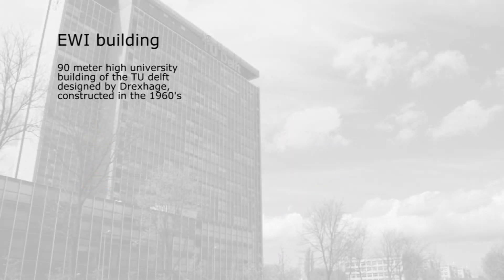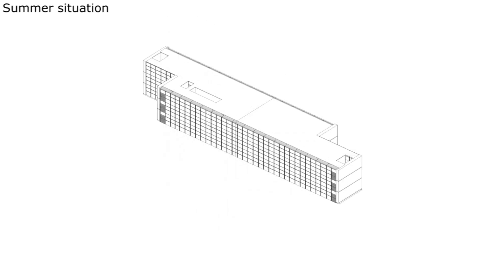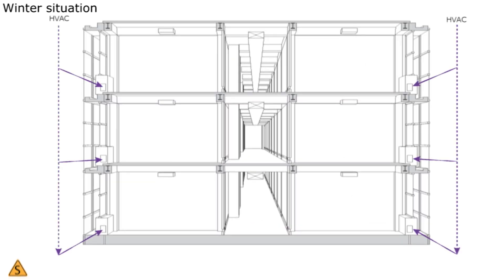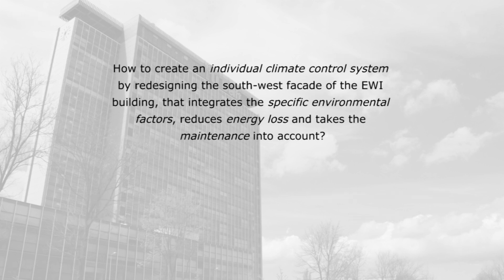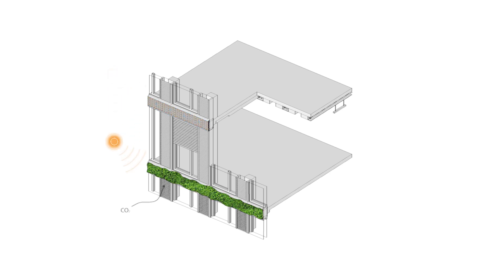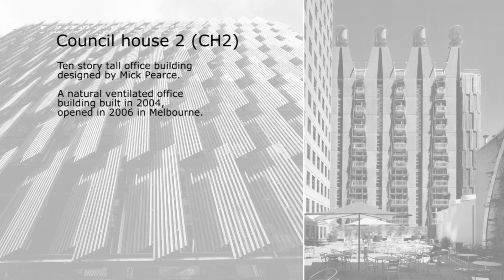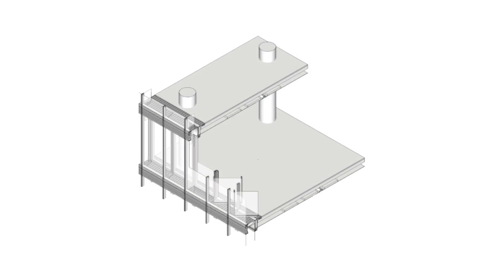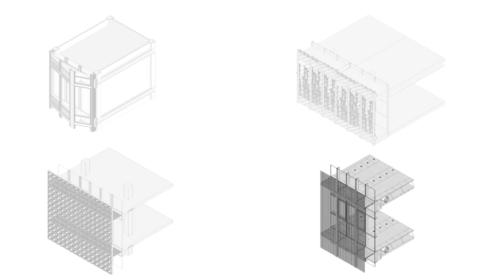Delft Seminars of Building Technology (13‐14Q3) - group 10- User controlled EWI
In this video we ask our self the question how to create an individual climate control system by redesigning the south-west facade of EWI building, that integrates the specific environmental factors, reduces energy loss and takes the maintenance into account? We do this by analyzing the strength and weaknesses of current building and analyzing buildings which have an individual climate control system.